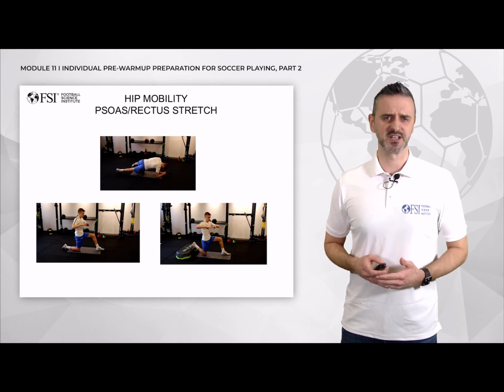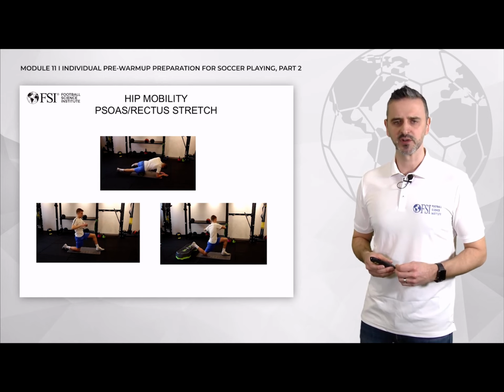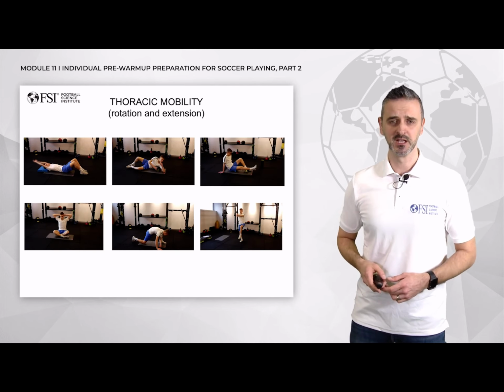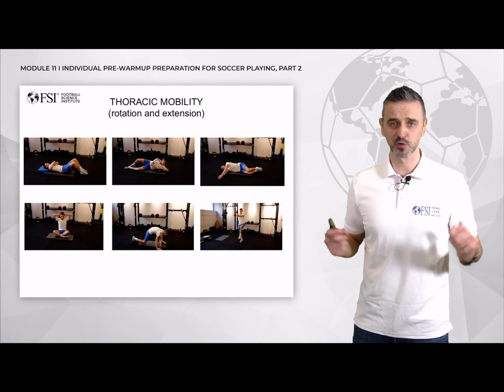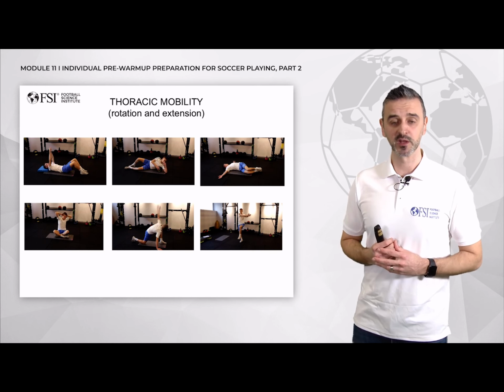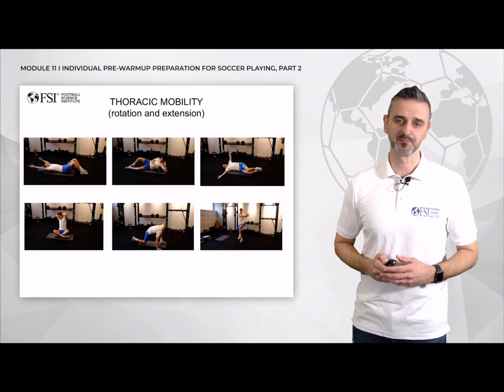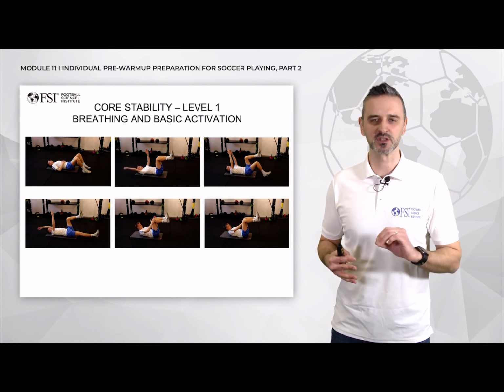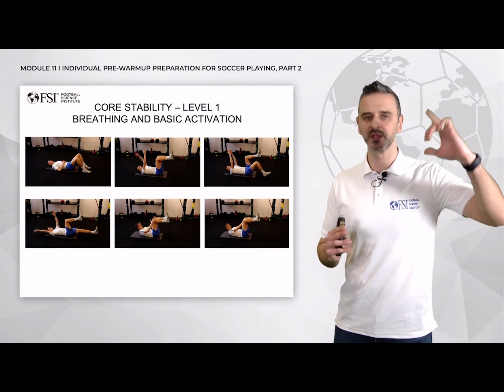Warm up 2-2